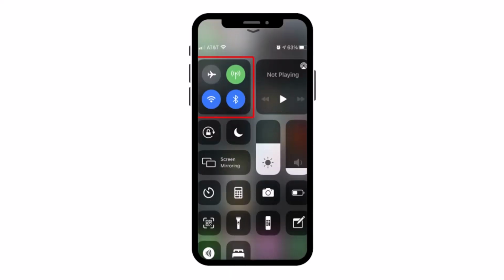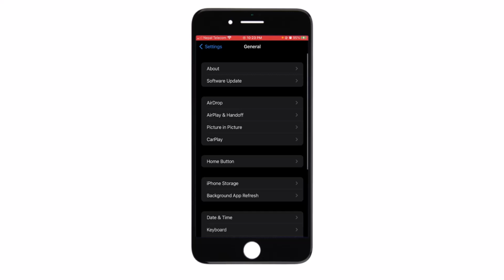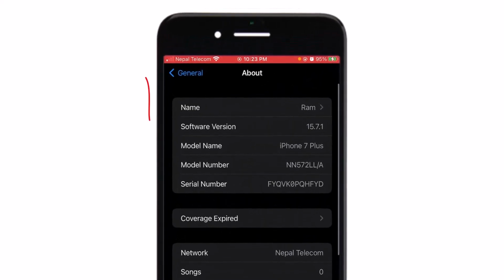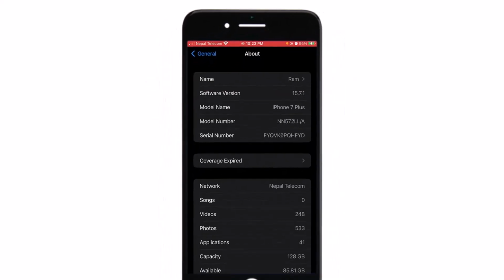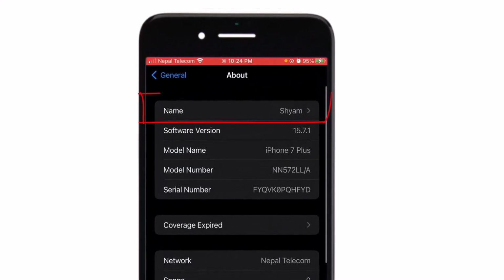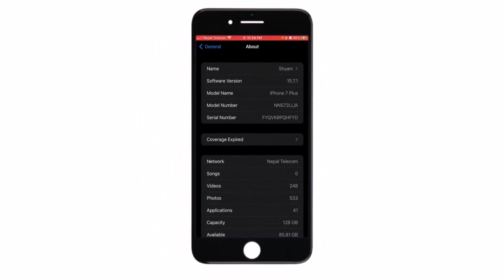How to Change Airdrop Name on iPhone - Super Easy Tutorial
In this video, I will guide you in step by step process of how to Change the Airdrop Name on an iPhone

0:00 Intro
0:24 How to Change Airdrop Name
0:47 Ending